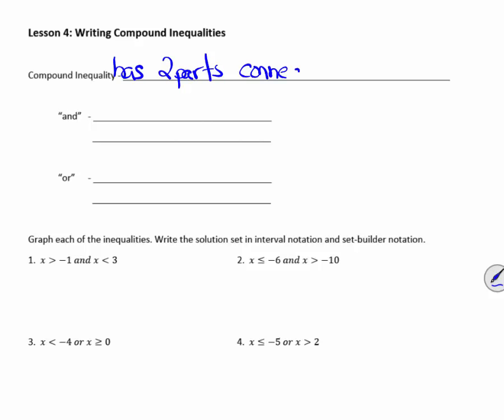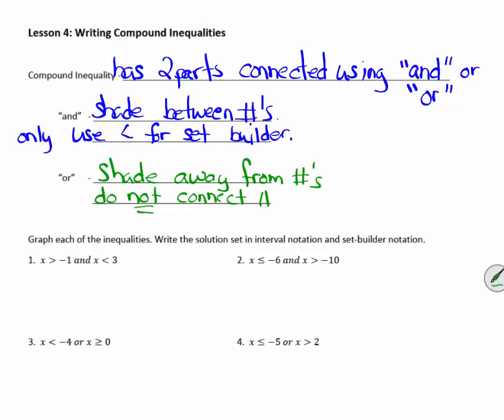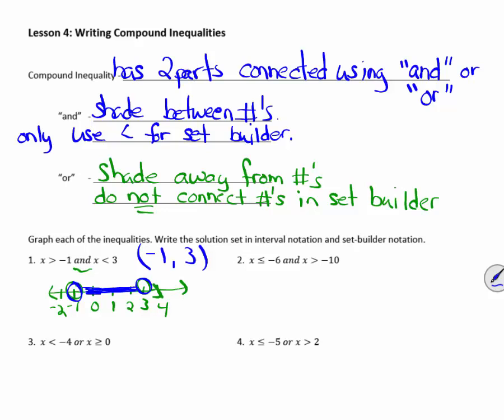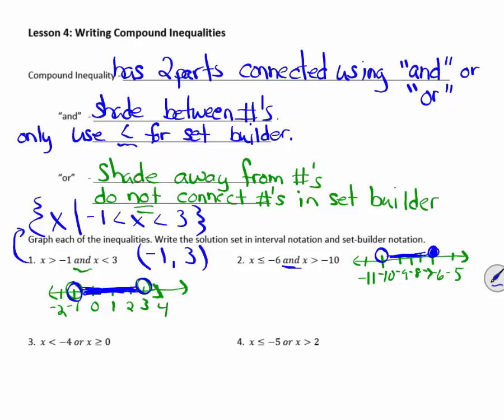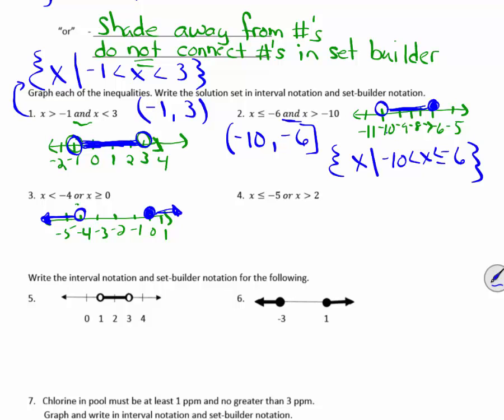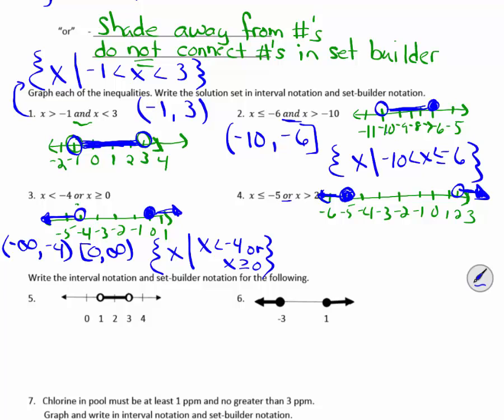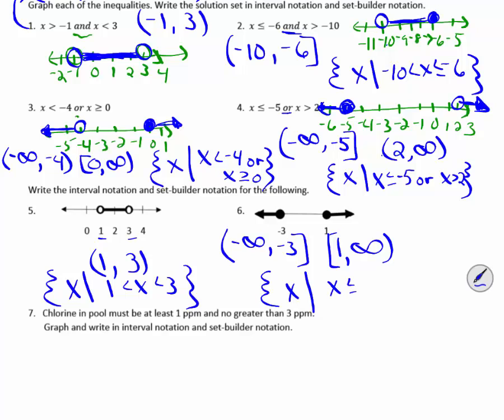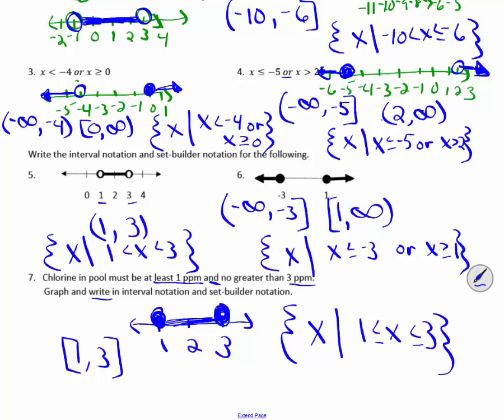3 4 writing compound inequalities